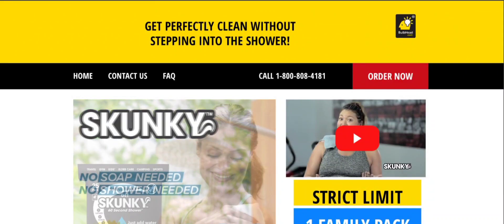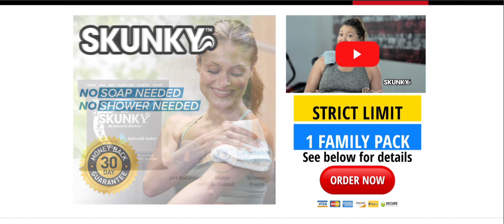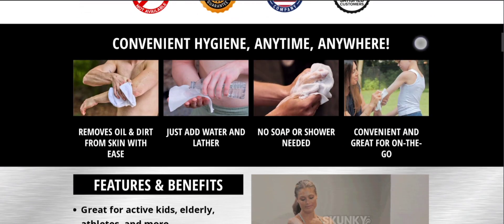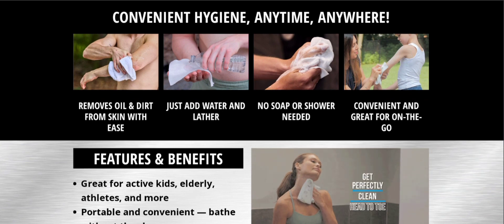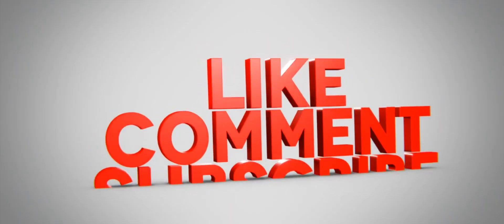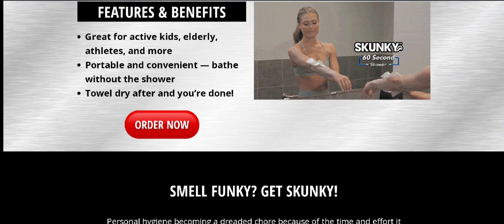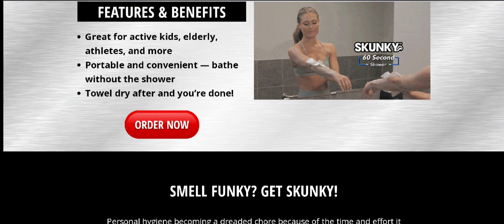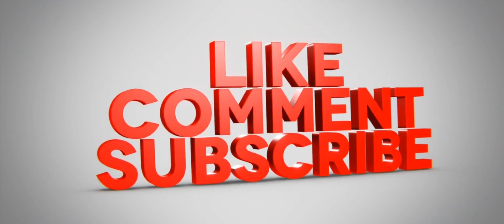Get Skunky Com Reviews (Jan 2024)Is This Legit Or Another Scam? Watch Now | Scam Expert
Get Skunky Com Reviews (Nov 2023) Watch Unbiased Review Now! | Scam Expert

Do you want to know about Get Skunky Com Reviews? Watch this video till end because in this video you will get to know about the legitimacy of the site.

1. How to Refund on PayPal? Step-By-Step Guide on the Refund Policy

2. How to get a refund for a fraudulent credit card transaction

3. How to check whether a product is genuine or not?

Scam Expert